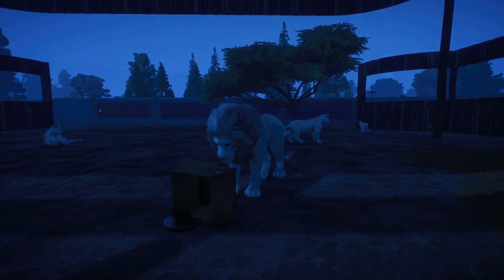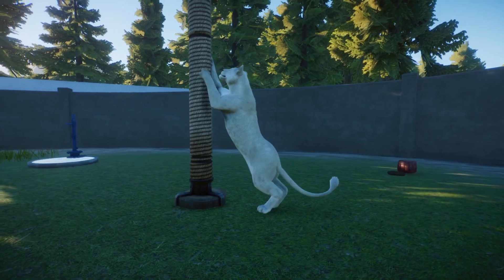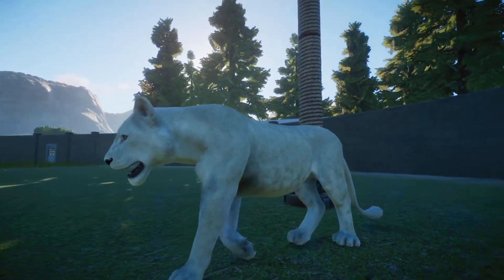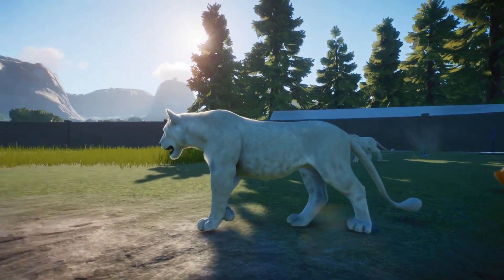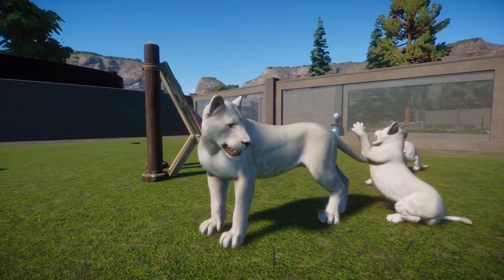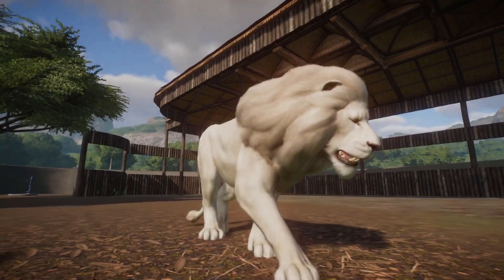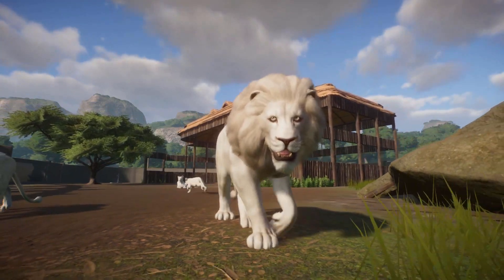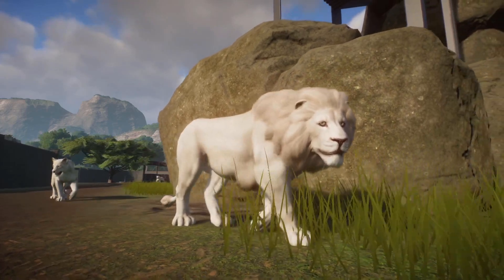Salamol's Animals: Planet Zoo's White West African Lion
After finding a leucistic African Buffalo in the Planet Zoo beta, I made it a pet project to find more white, leucistic and albino animals in the Franchise Mode when the game launched. Here's a pride of white West African Lions.